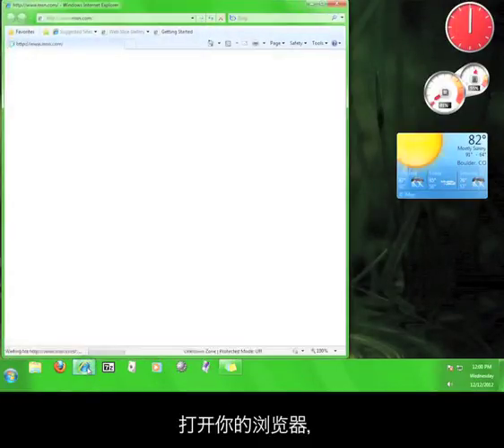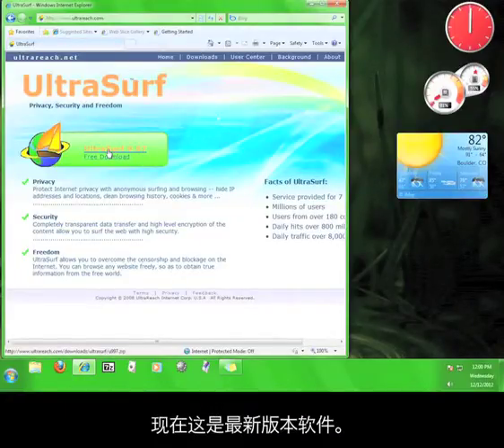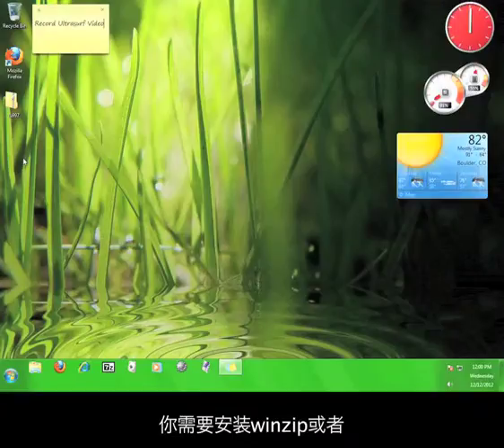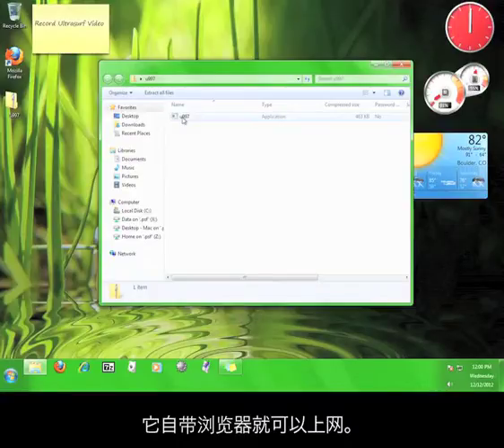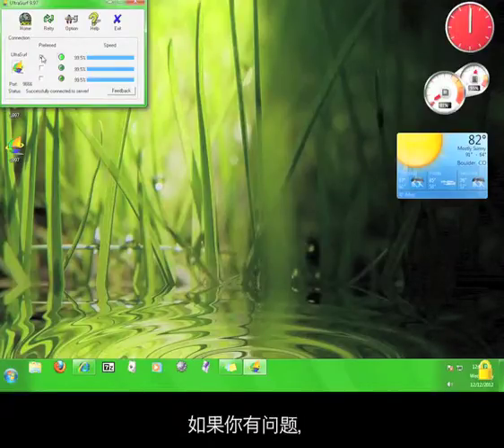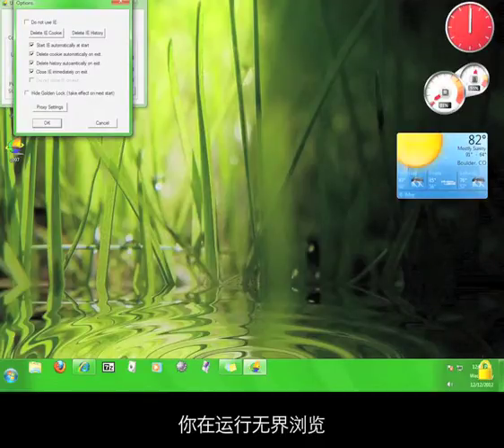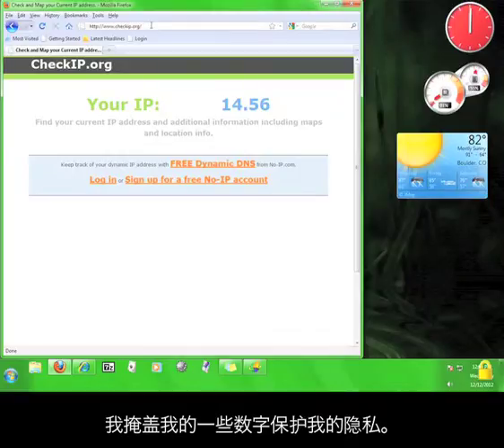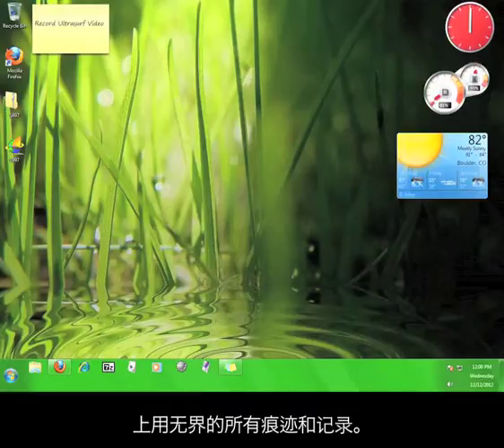如何用无解浏览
A Chinese language version of our Ultrasurf tutorial.